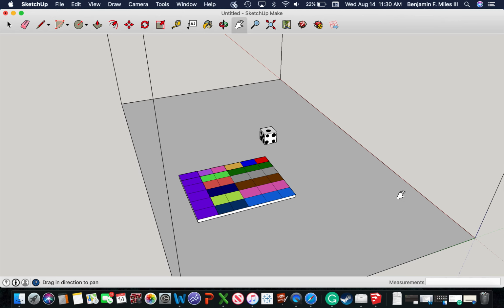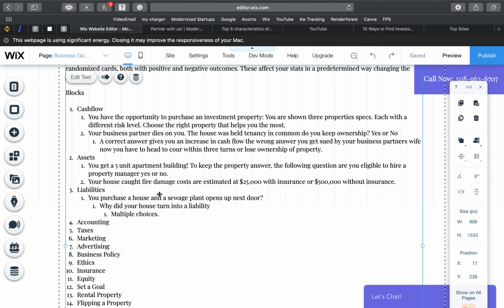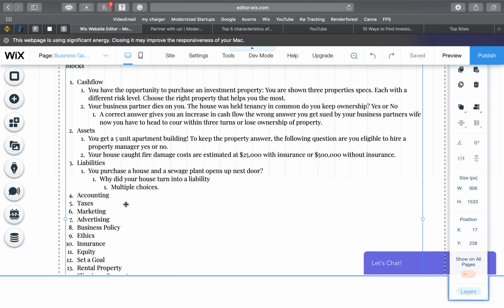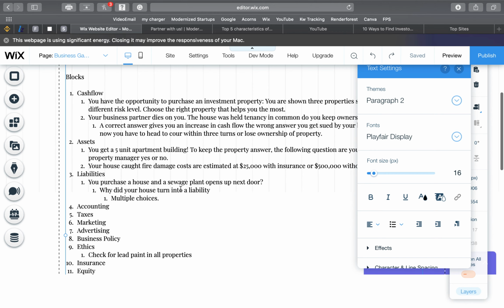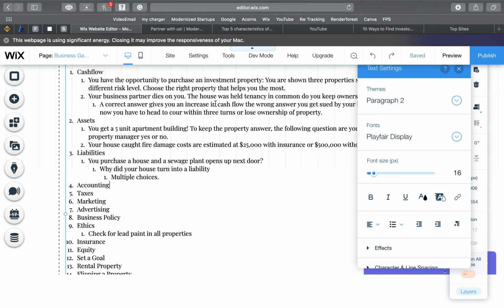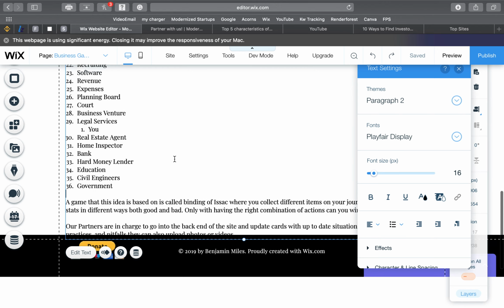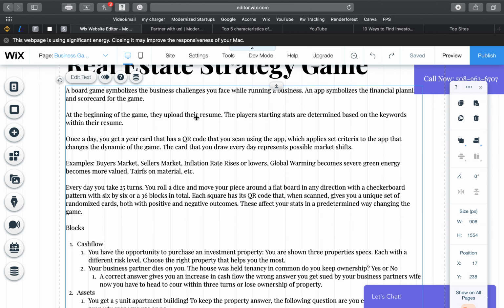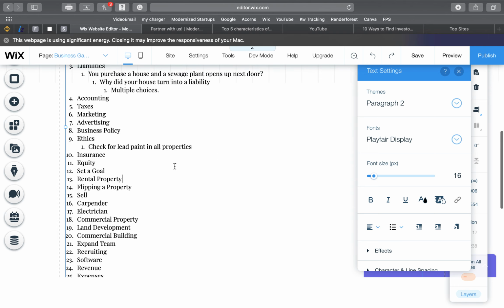Example of Game play